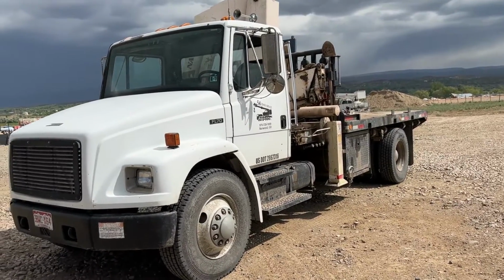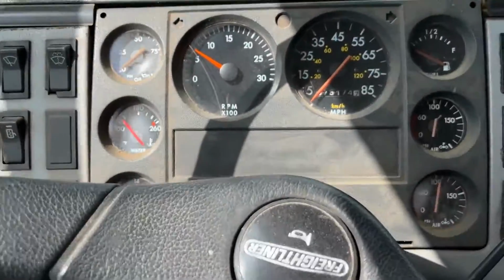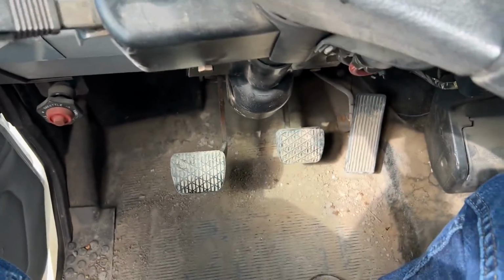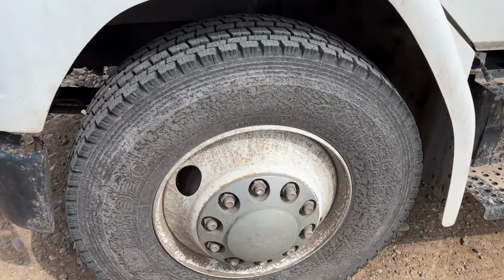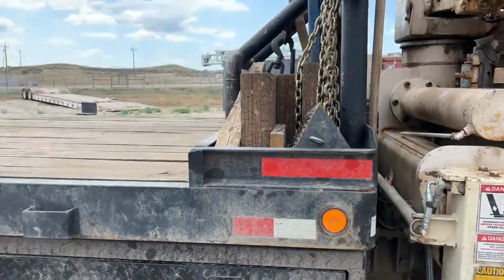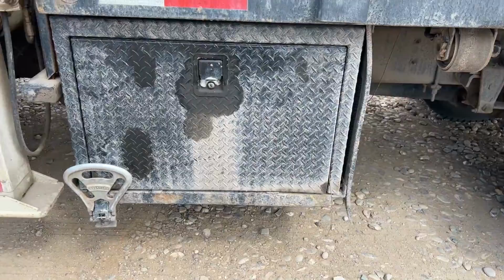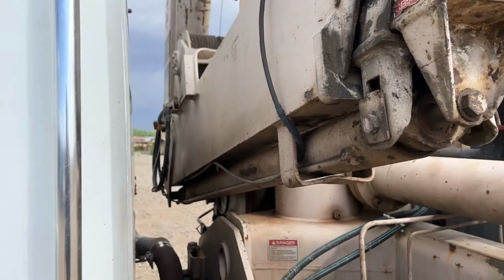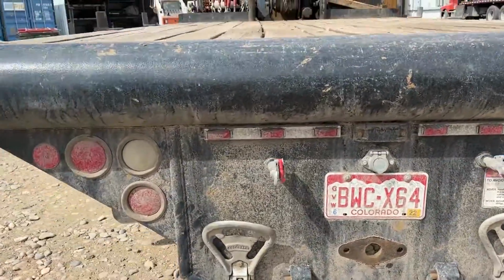1993 FREIGHTLINER FL70 For Sale